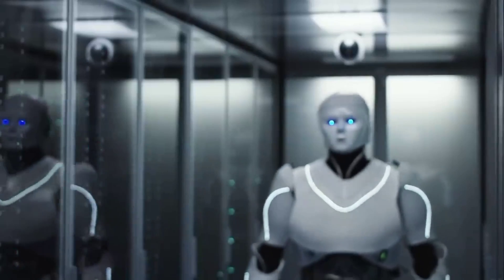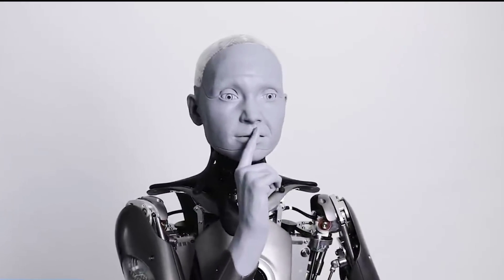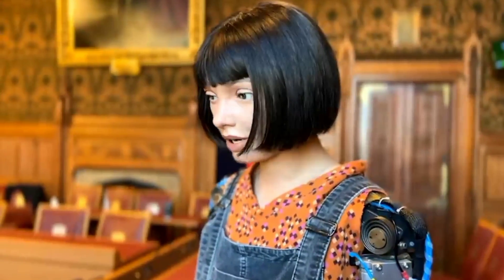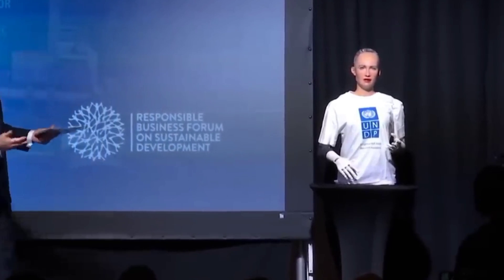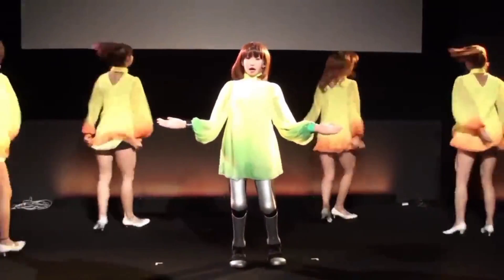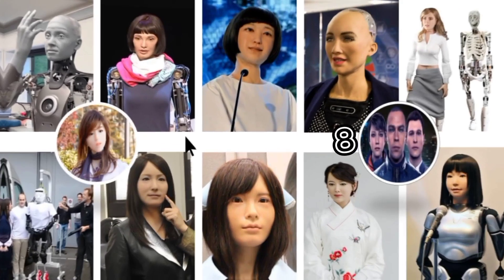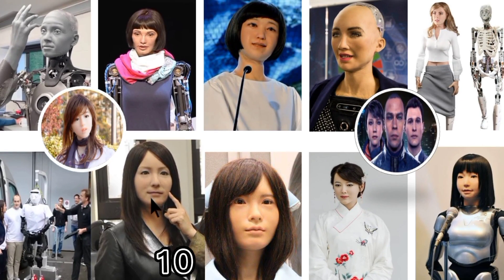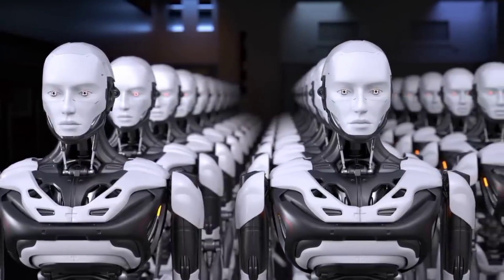"These 12 Advanced Humanoid Robots Ai Will Rule 2023"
In this age of advanced technology and new ideas, we use AI every day. Most of us have used machines with moving parts or pre-programmed responses. This is why many companies in fields like hospitality and customer service are interested in making female humanoid robots. They are less likely to make mistakes and can work for long periods without any problems. In this video, we'll be talking about 12 of the most advanced humanoid robots that you should know about. Let's get started.